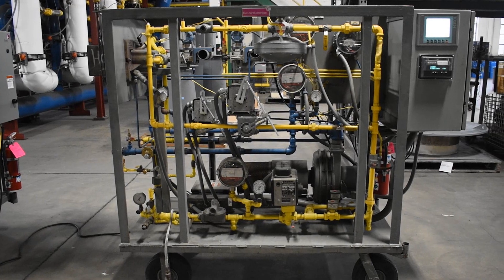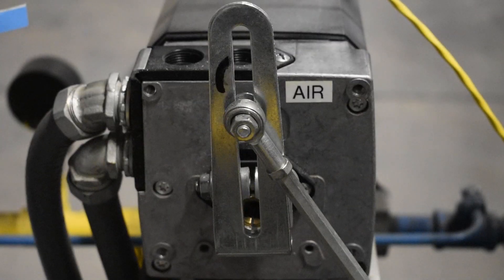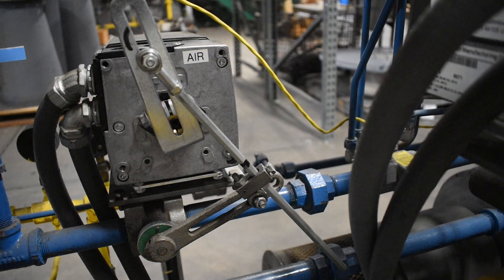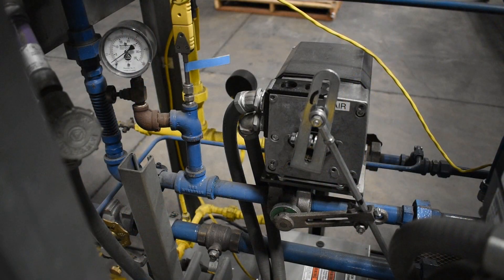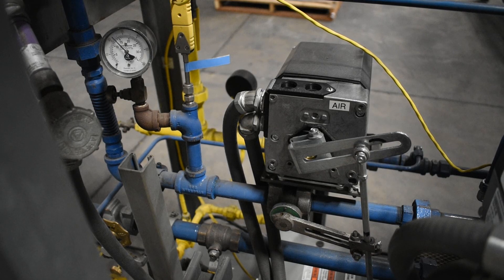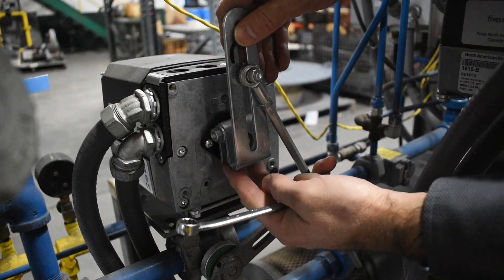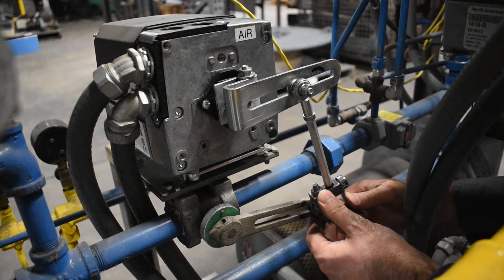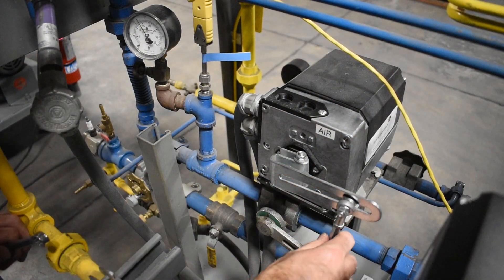[Energy | Combustion] Linkage Adjustment Demonstration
Fives North American Combustion will demonstrate linkage setup. Linkages are frequently used to transmit the motion of an actuator shaft and valve shaft.  Linkages can be used with air valves, fuel valves, and stack dampers. Linkages must be setup properly to avoid common issues like over stroking or linkage binding.

For more information and training on maintenance, startup, shutdown, and troubleshooting a combustion system,